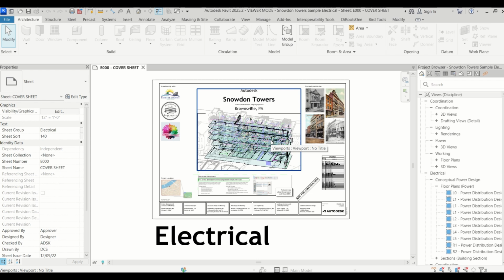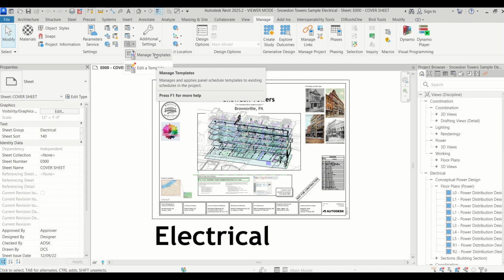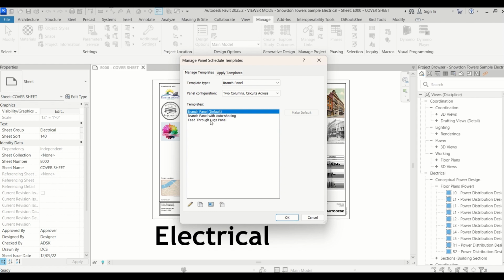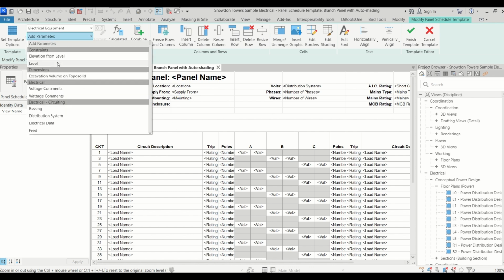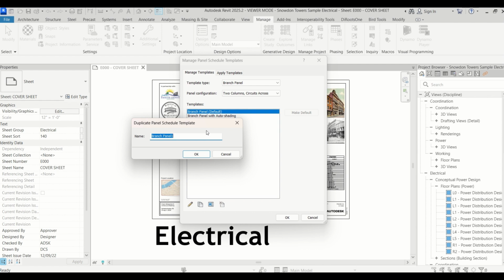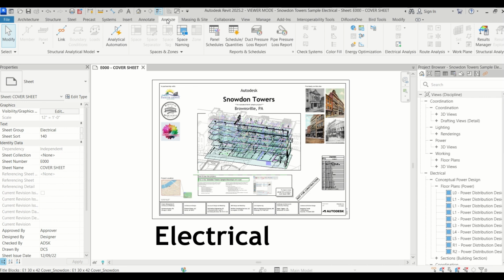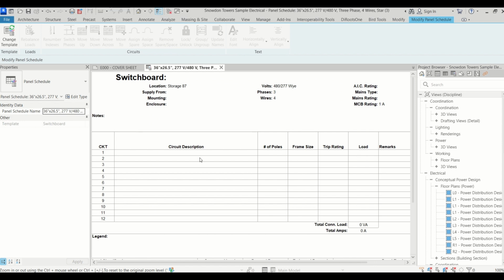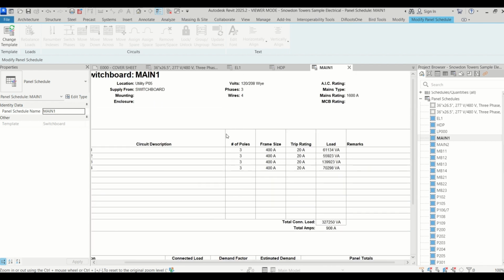Panel Schedule in Revit || Detailed video || BIM Guru